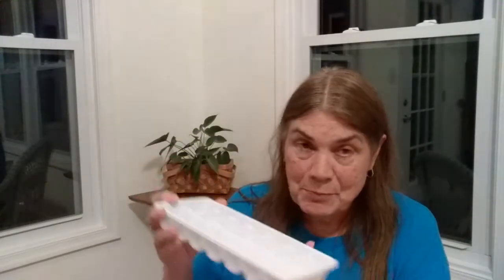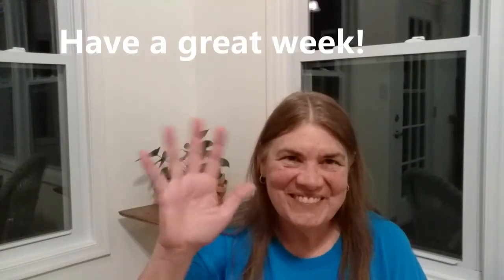Childrens message 6 28 20 0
Having patience can be so hard! But wait! It will be worth the wait! Donna explains using an ice cube tray!